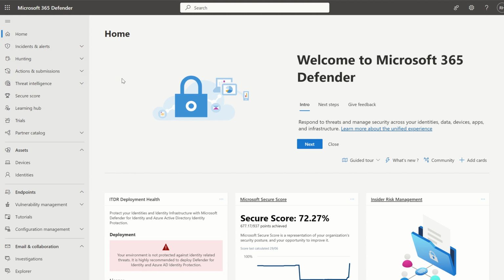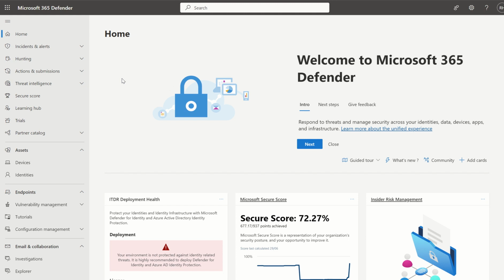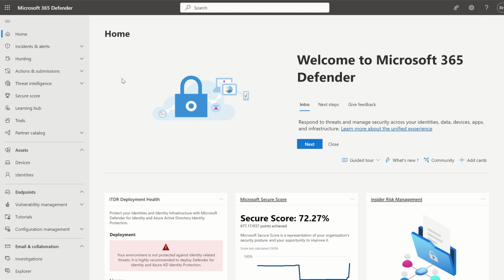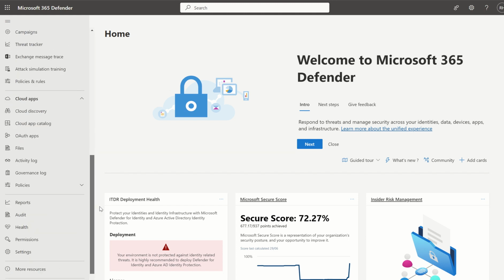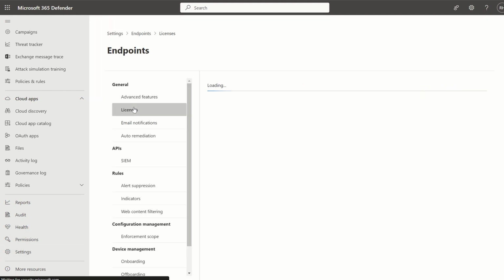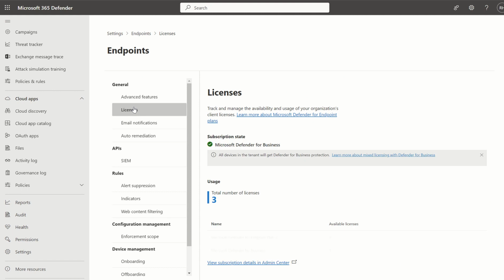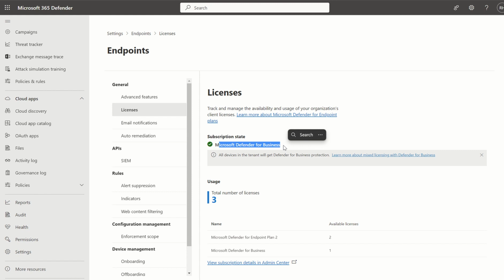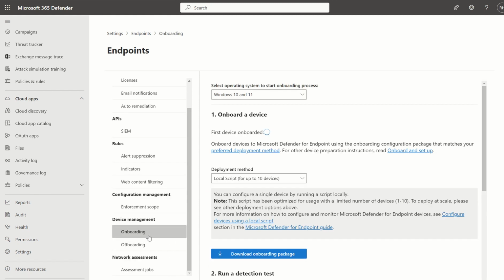Defender for Endpoint /and Business (Overview)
Let's talk DFE (Defender for Endpoint) & Business!

I will be discussing the licencing, prerequisites and core functionality.

In future sessions, we indeed will be creating policies and navigating the portal.